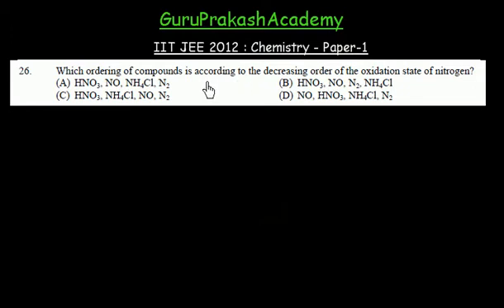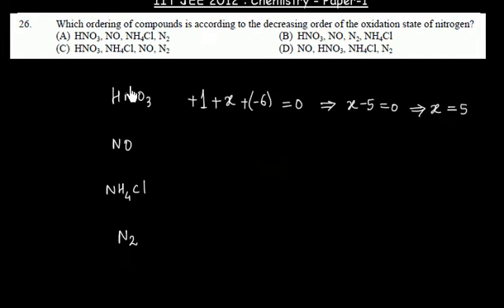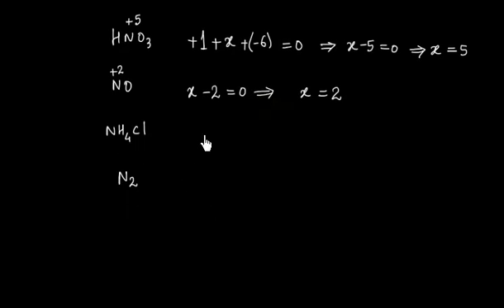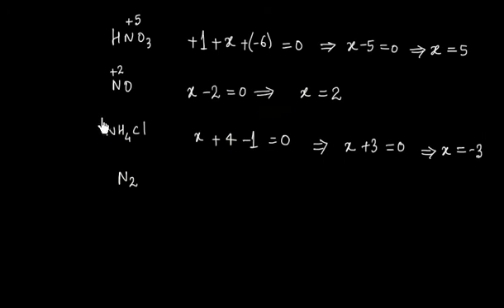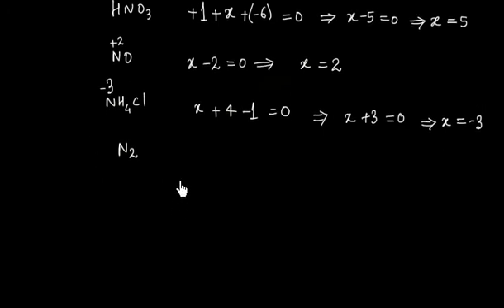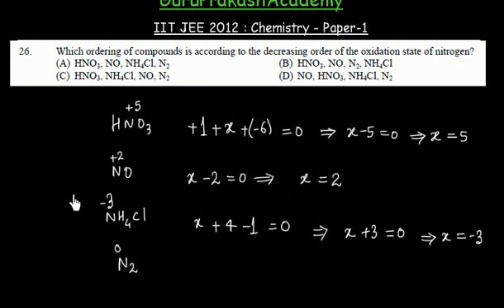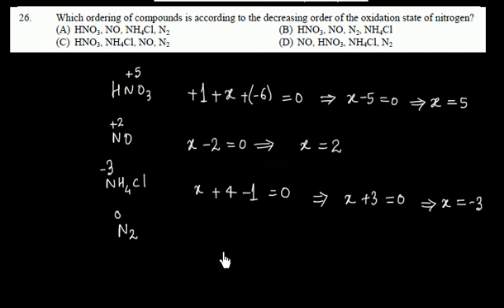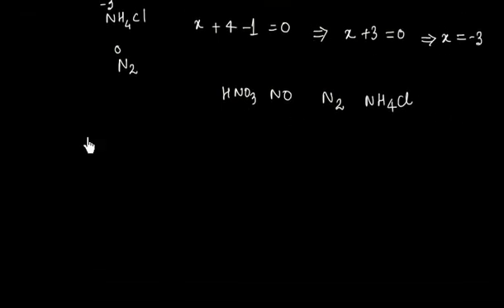IIT JEE 2012 question 26 Redox reaction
Oxidation state indicates the degree of oxidation for an atom in a chemical compound; it is the hypothetical charge that an atom would have if all bonds to atoms of different elements were completely ionic. Oxidation states are typically represented by integers, which can be positive, negative, or zero.